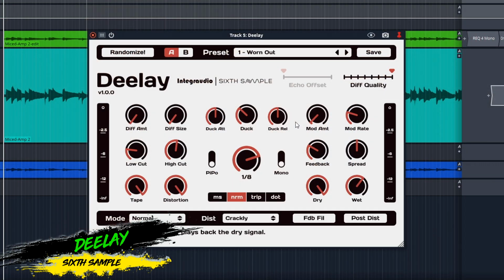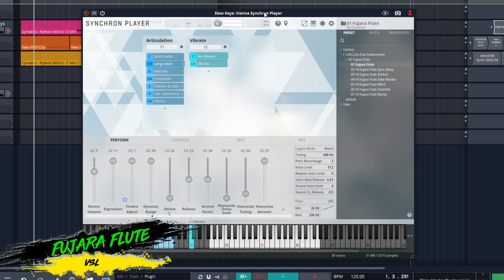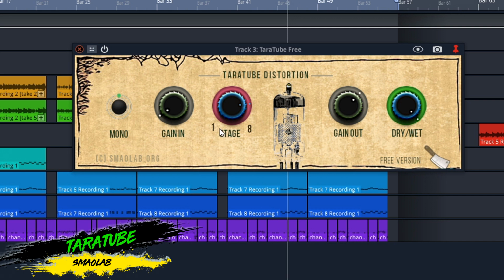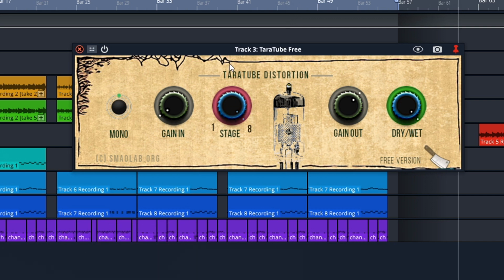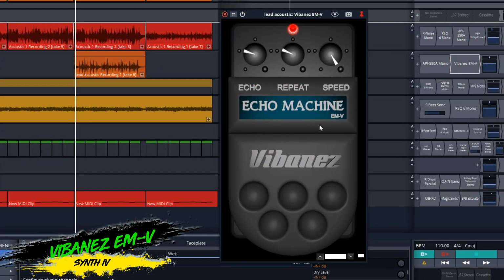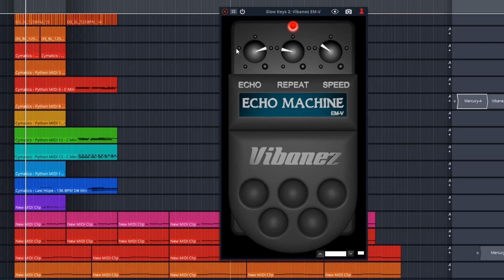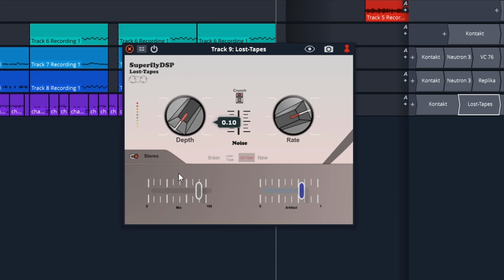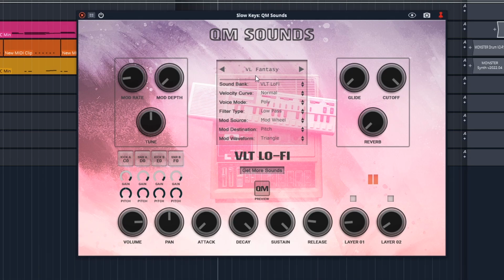Best Free Delay?? Plus More Freebies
In this video I check out 6 free VST plugins including what might be the best free delay plugin. Release your music and get 100% of the royalties with DistroKid. Click here to save 7% on the already low membership

0:00 Intro To The 6 Free VST Plugins
0:19 Deelay From Sixth Sample
1:22 Fujara Flute From Vienna Symphonic Library
2:30 Taratube Overdrive From SmaoLab
3:31 Emulation Of Hardware Echo Effect
4:30 Vibanez EM-V from SynthIV
5:37 Lost Tapes From Superfly DSP
6:56 VLT LoFi from Quiet Music
8:07 Free Music Making Software

In this video Zane from Audio Tech TV (formerly Simple Green Tech) looks at 6 free VSTs that you can grab right now. There are 2 free instruments and 4 free effects plugins. These include Deelay from Sixth Sample, which might be the best free delay plugin out there. It's definitely one of the most unique free delay plugins. There's also Fujara Flute from Vienna Symphonic Library, Taratube Overdrive from SmaoLab, Vibanez EM-V from Synth IV, Lost Tapes from Superfly DSP, and VLT Lo-Fi from Quiet Music. This is a nice selection of free vst plugins for you to check out and use in your projects.